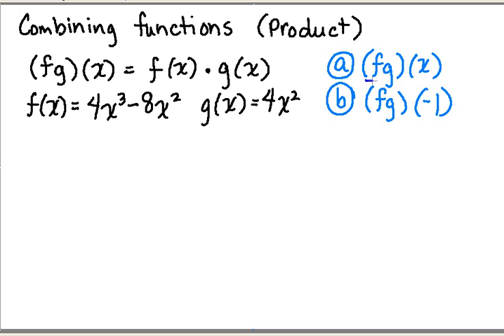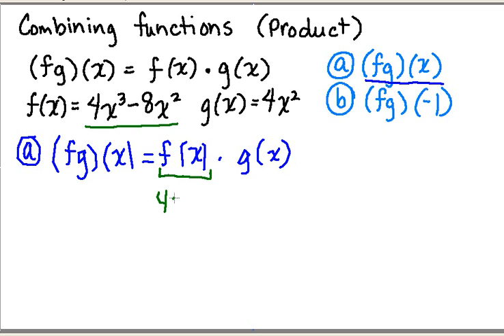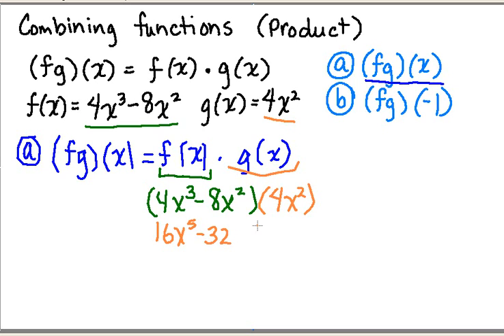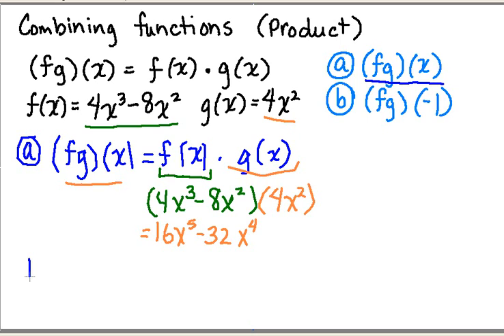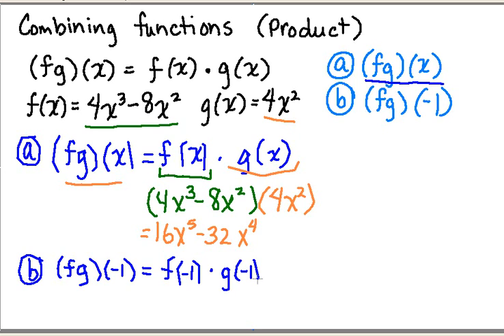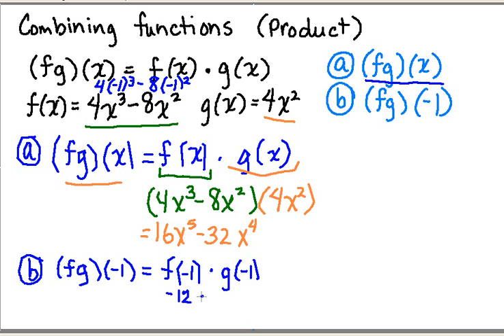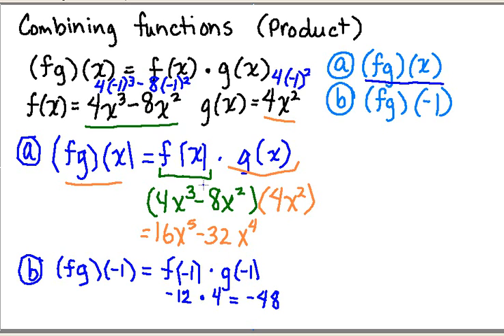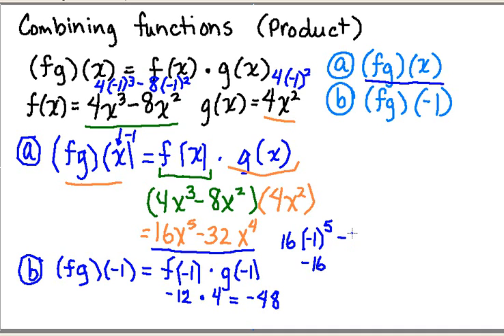Combining Functions (Product)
This video domonstates how to multiply two functions.